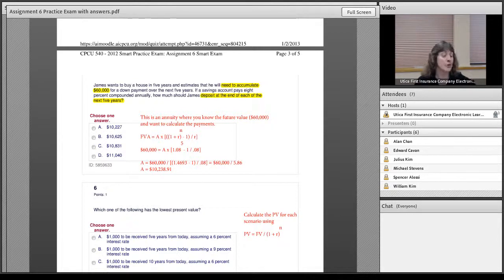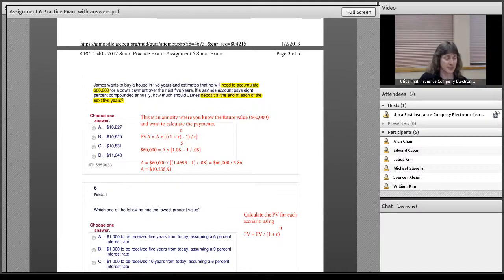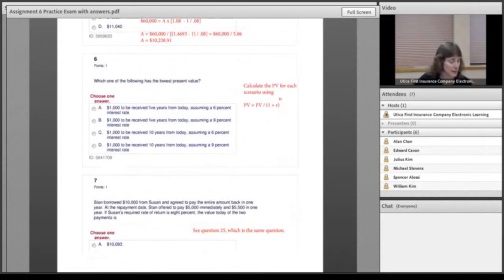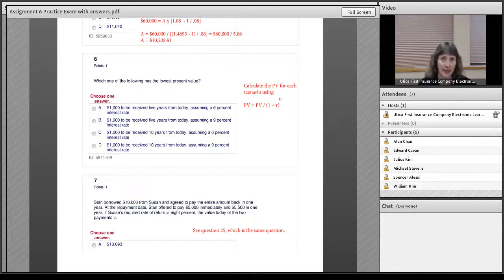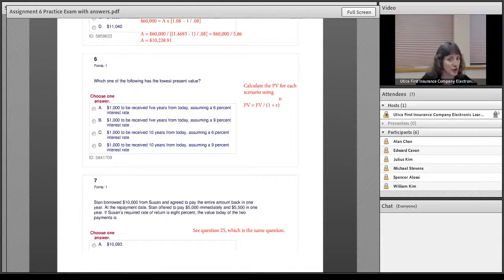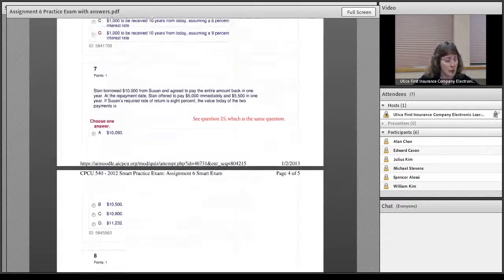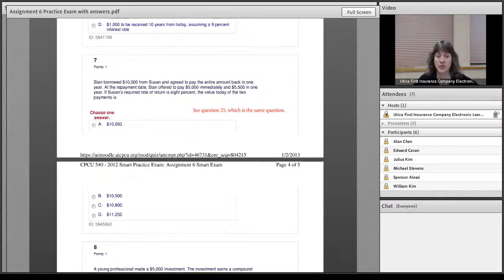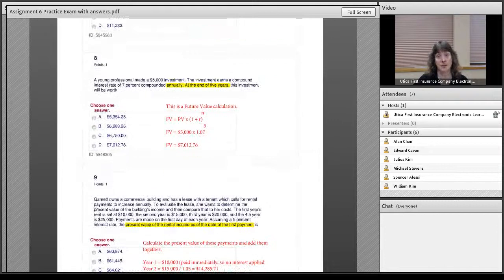CPCU 540 Review of Assignments 1 clip6